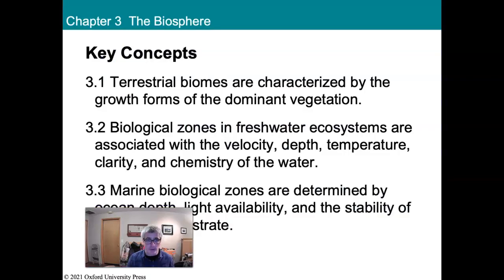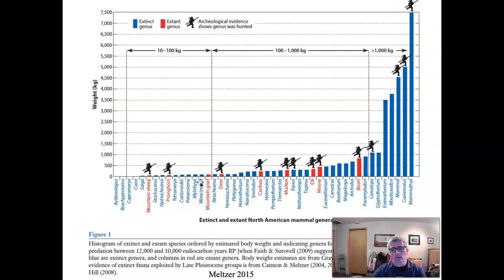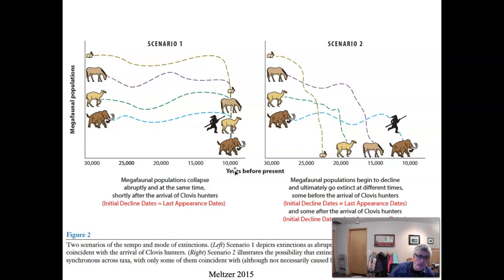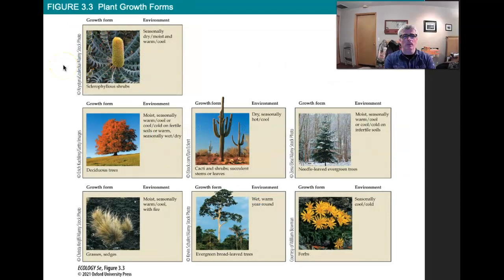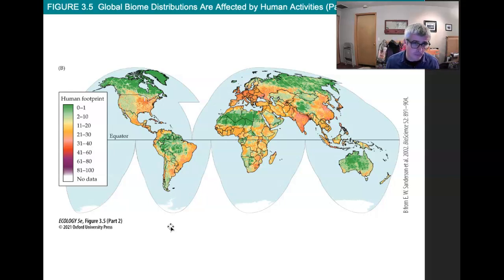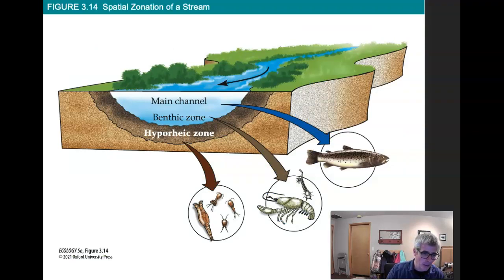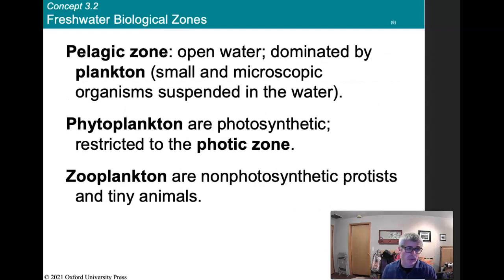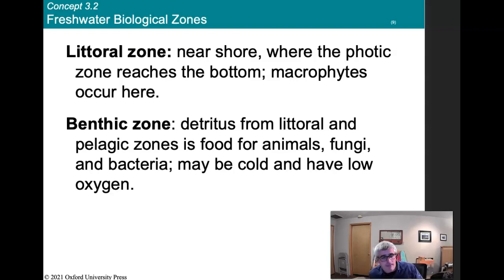Chapter 3 a